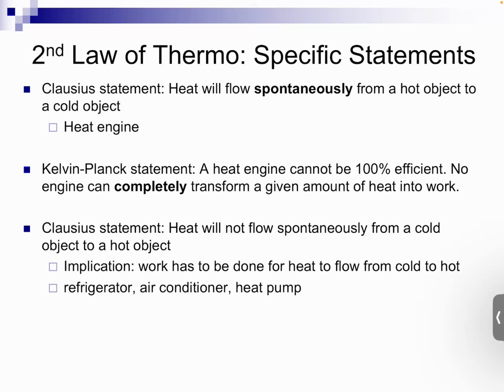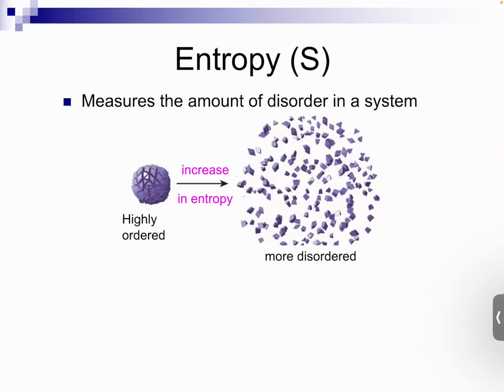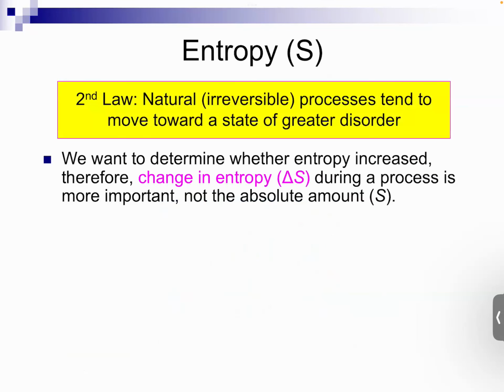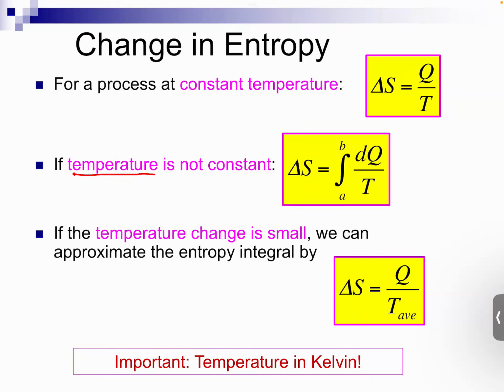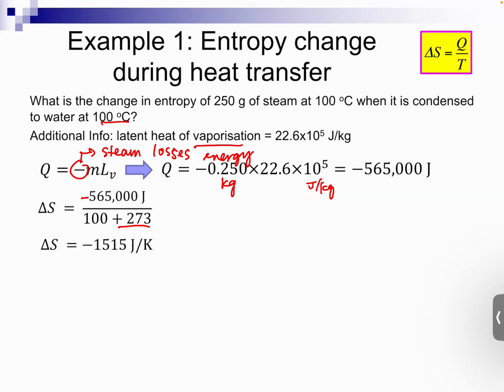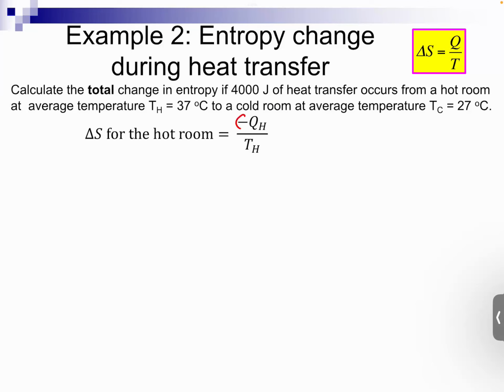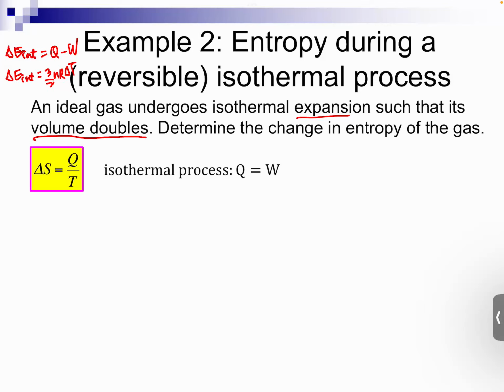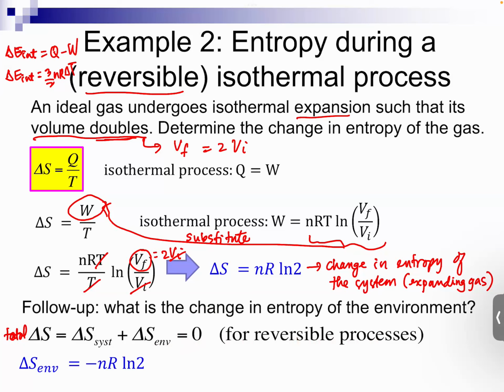124104 L36 Entropy